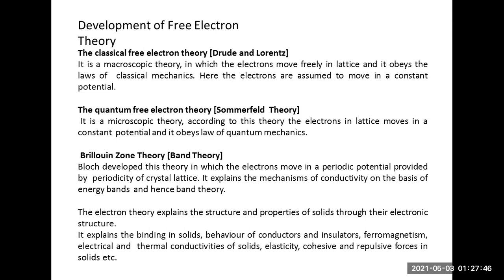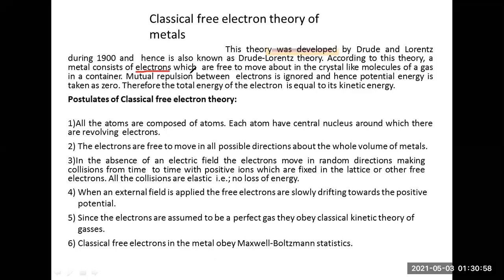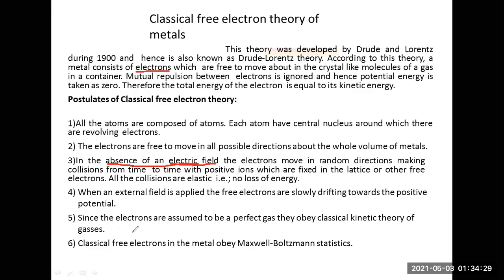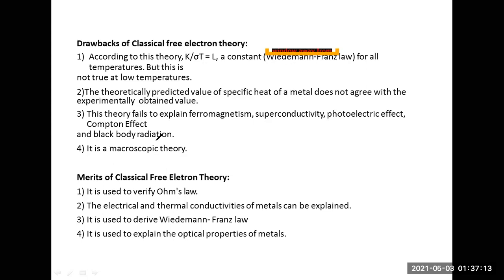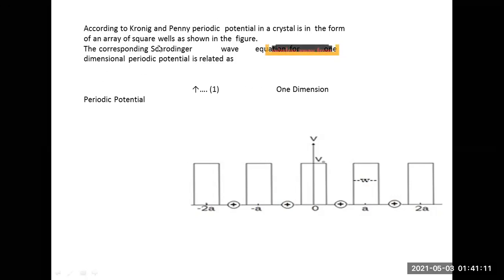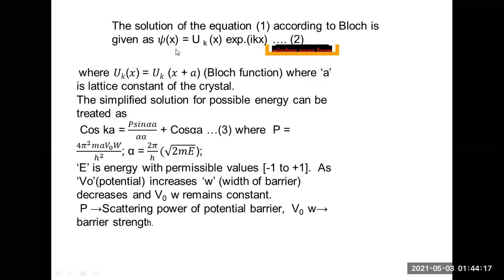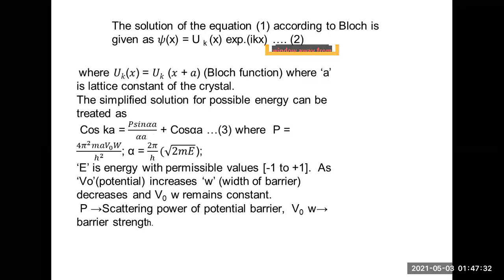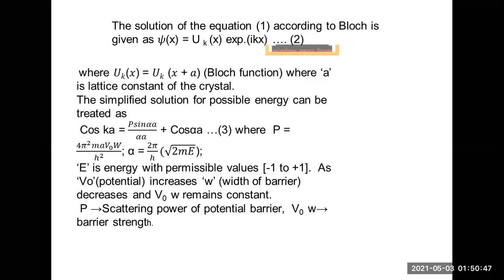Engineering physics -11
Drude and Lorentz free electron theory